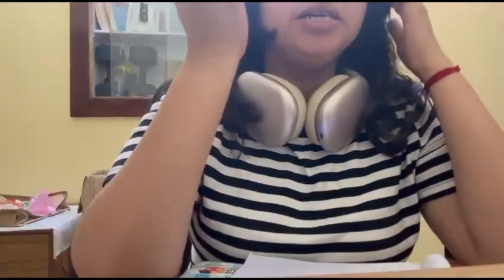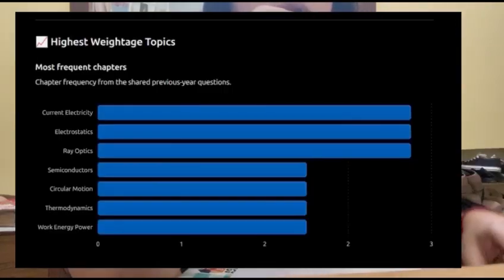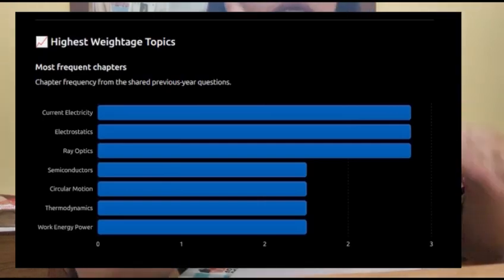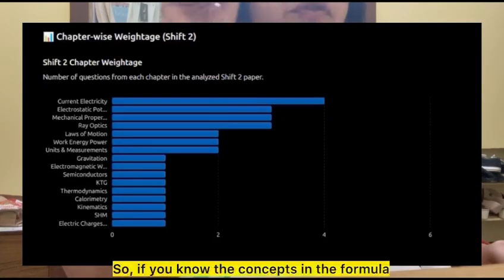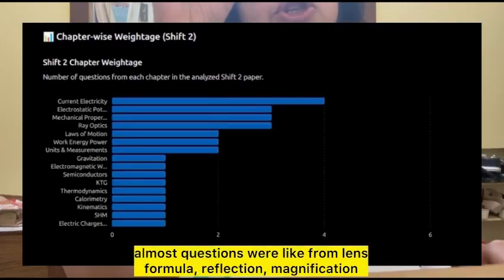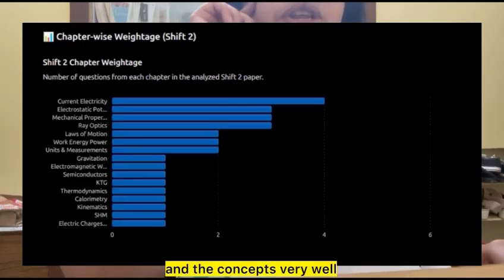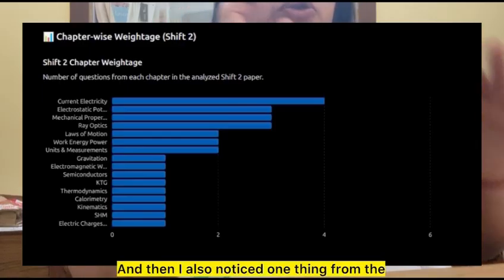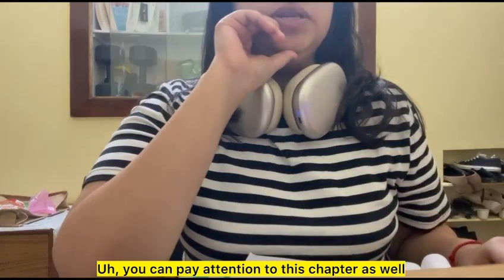AAI ATC Physics PYQ Analysis 2025 | Shift 1 vs Shift 2 | Most Important Chapters | 15-Day Study Plan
🚨 AAI ATC Physics 2025 Preparation Starts Here!

If you're preparing for the AAI ATC (Air Traffic Controller) Exam 2025, this video will help you understand what actually matters in Physics.

I analyzed Shift 1 and Shift 2 Previous Year Questions (PYQs) chapter by chapter to identify the most important topics, repeated concepts, and question trends.

Instead of studying the entire syllabus randomly, learn where to focus your revision based on actual previous-year papers.

Consistency beats motivation — one focused hour every day.